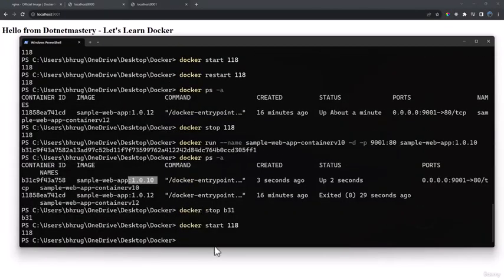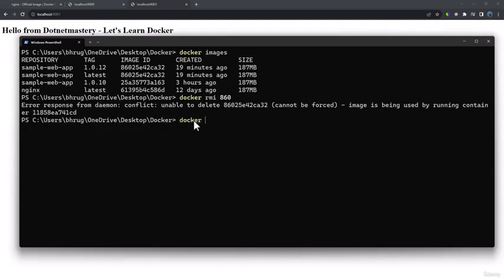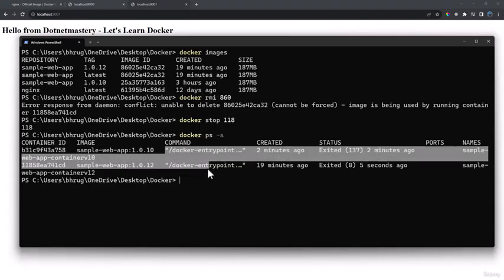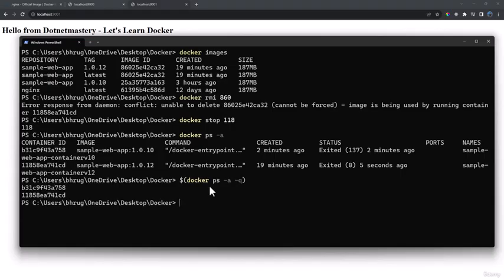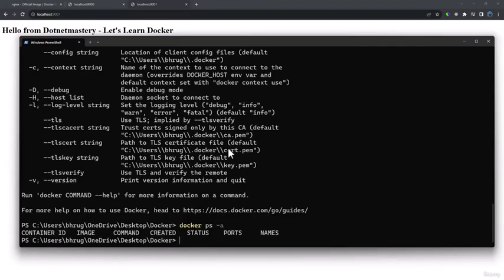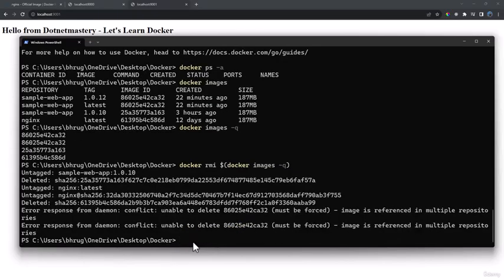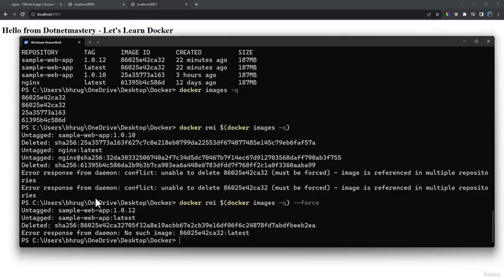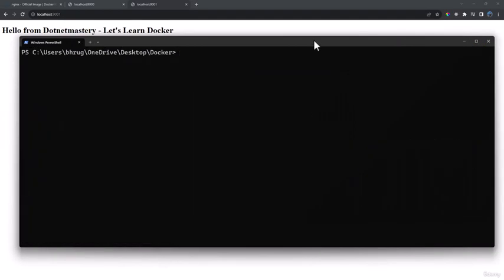25 Removing docker images and container